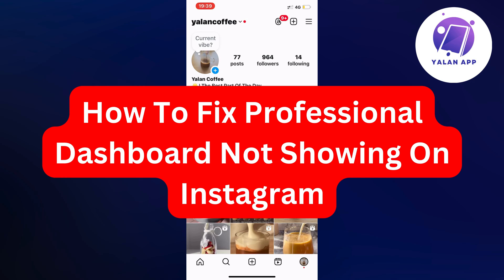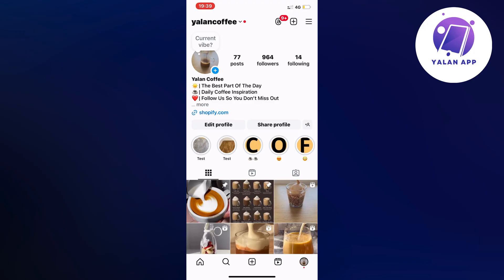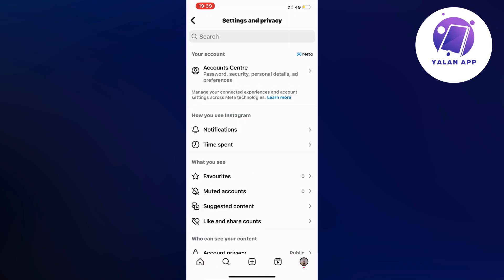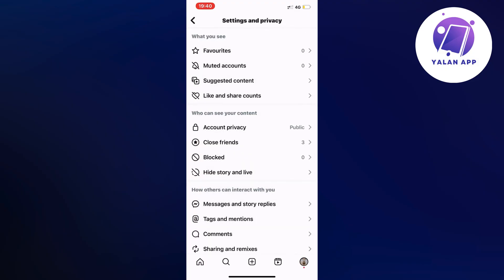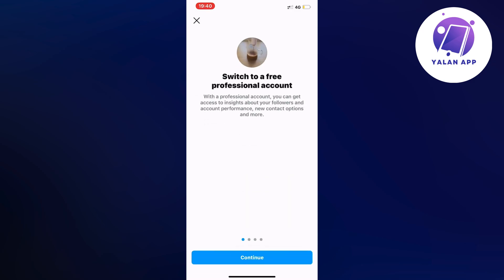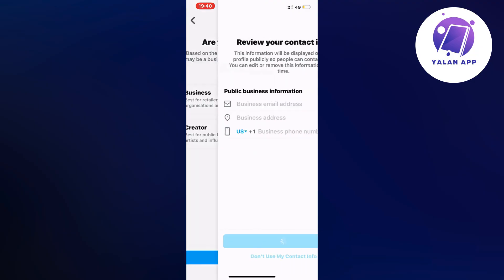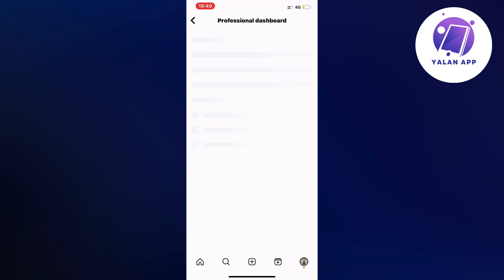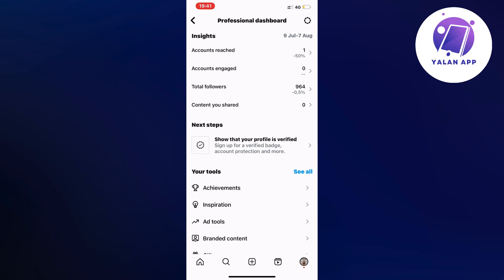How To Fix Professional Dashboard Not Showing On Instagram (2025)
If you want to be able to fix the Professional Dashboard not showing on Instagram, then this video will be perfect for you!